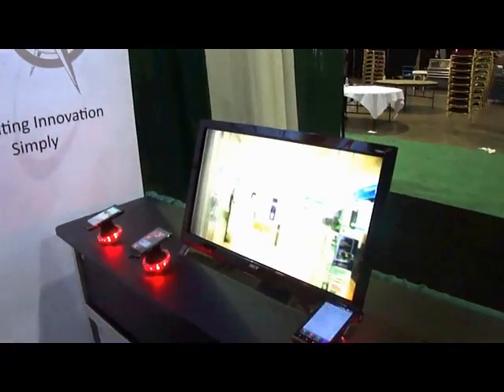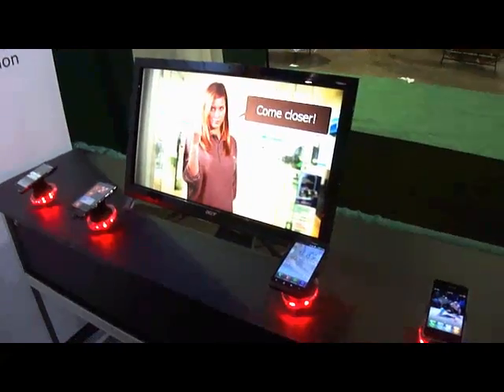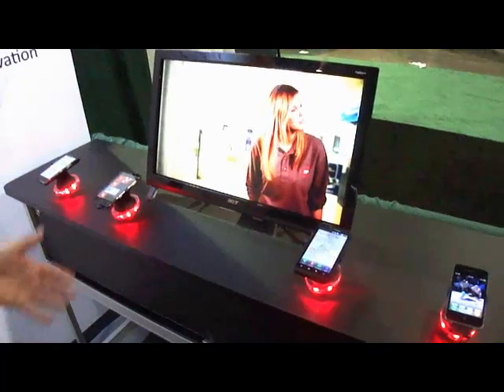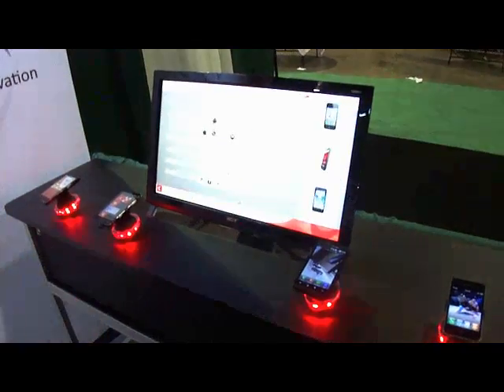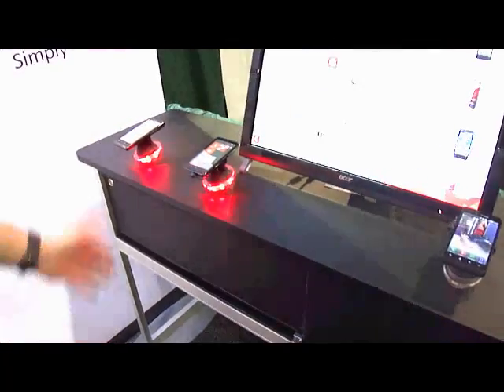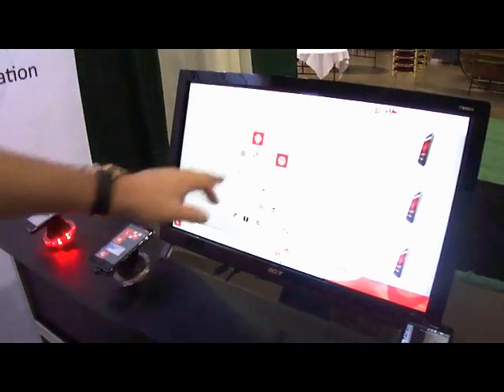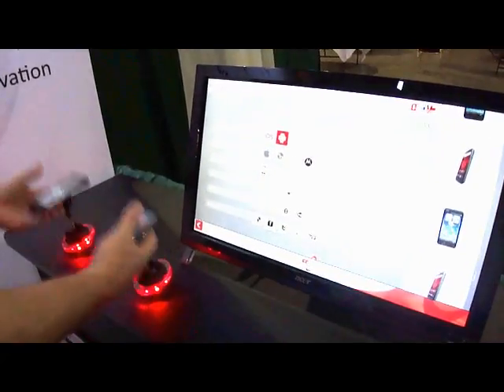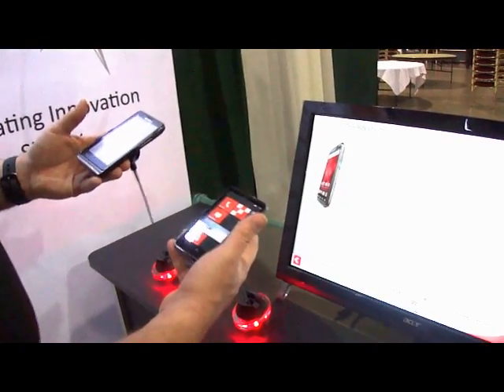Touch screen interactive digital media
RTF introduced the new litfTouch interactive digital media Smartphone advisor at the 2012 GlobalShop show in Las Vegas.

Our highly anticipated new system is completely networked controlling media, alarm and charging remotely.  PC driven the system is smart and incorporates facial recognition and auto on Smartphone power up.

These features along with comparison shopping and indicating light rings puts RTF out front with the most comprehensive retail system.

This new technology is available through RTF Global.